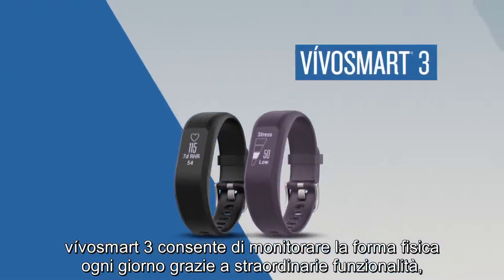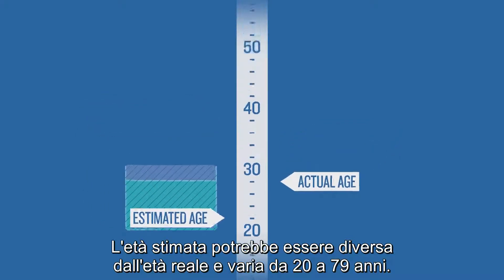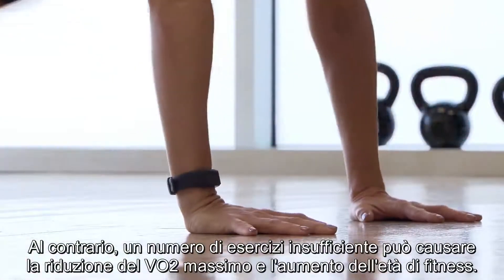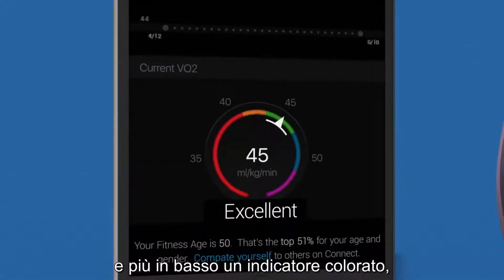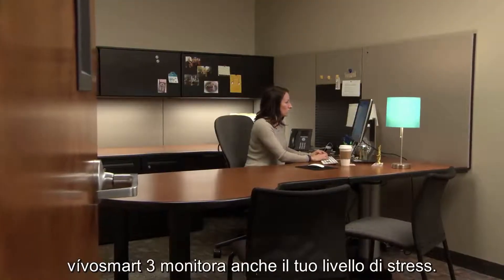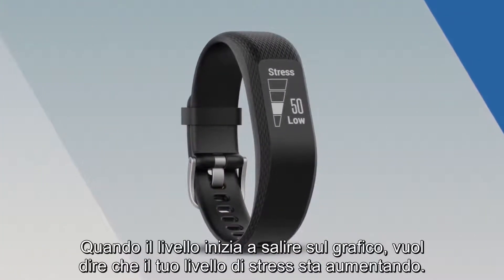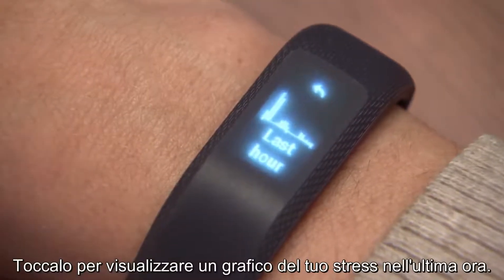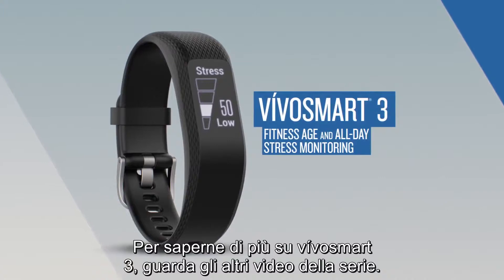vívosmart 3 - Età sportiva e monitoraggio dello stress [TUTORIAL]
La funzione Fitness Age di vivosmart 3 misura la tua “età fitness” relazionando il dato stimato del VO2 max e la preparazione fitness.